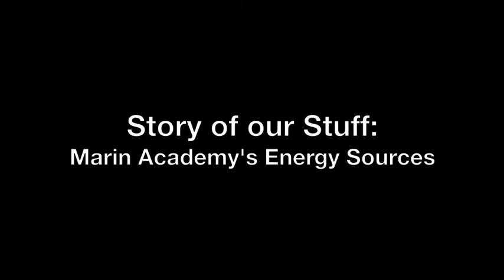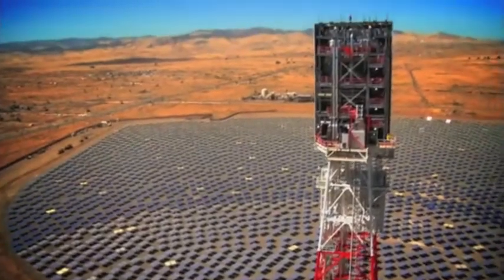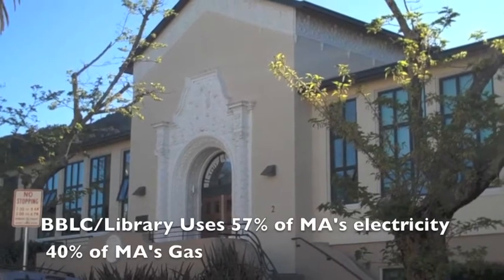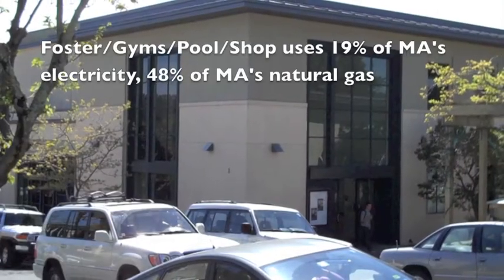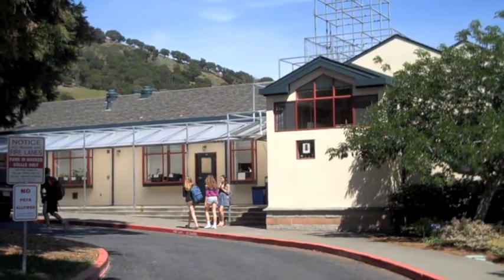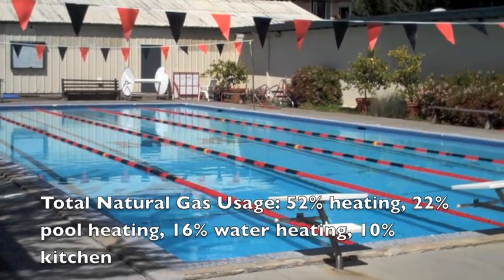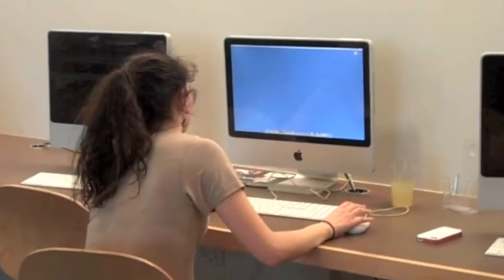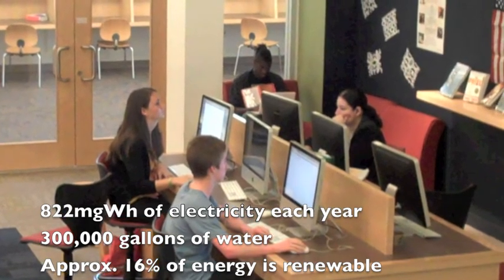APES Story of our Stuff Energy video